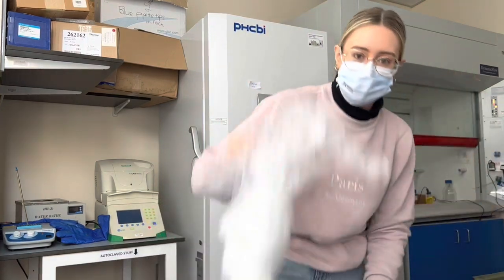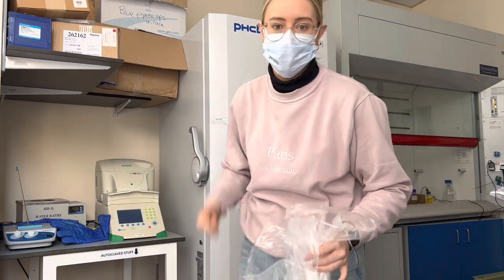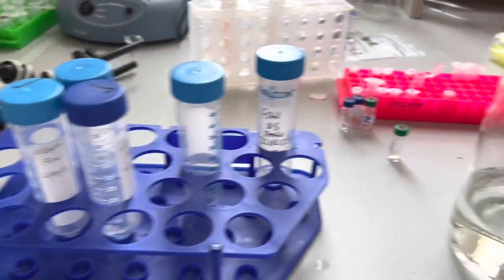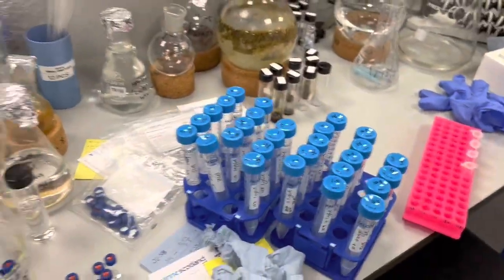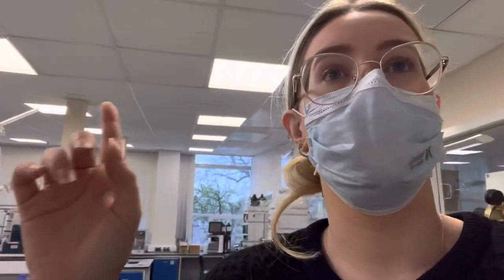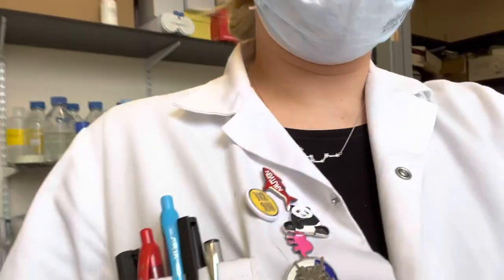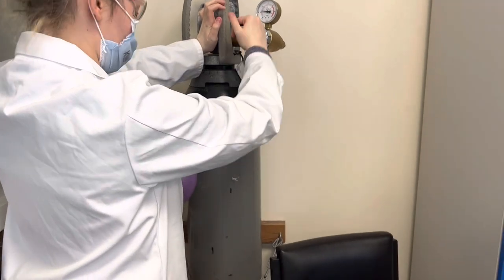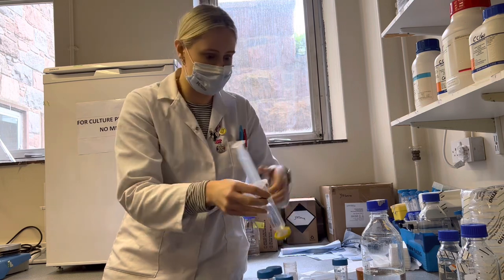PHD LAB VLOG: all of my experiments failed… AGAIN | A week in the life of a PhD student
Hello!

In this week's vlog I show what I'm getting up to in the lab including some of my experiments not quite going to plan. The constant struggles of a final year PhD student!

Jessica :-)

- - - about me - - -
My name is Jessica and I’m a 3rd year PhD student at the University of Aberdeen studying a PhD in chemistry, specifically in the area of marine natural products. I started my YouTube channel to document my PhD journey and to offer my advice to other students. Thanks for stopping by!

- - - music used - - -

Imagine - Lukrembo
Beat Memories - Lukrembo